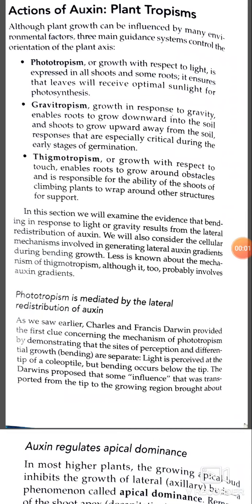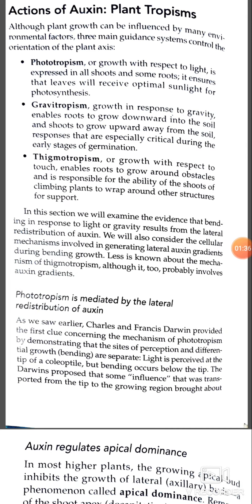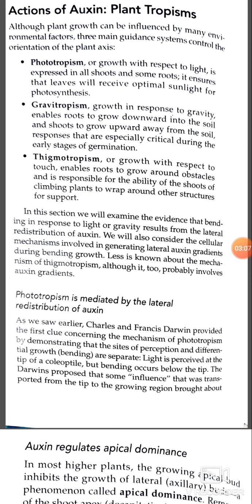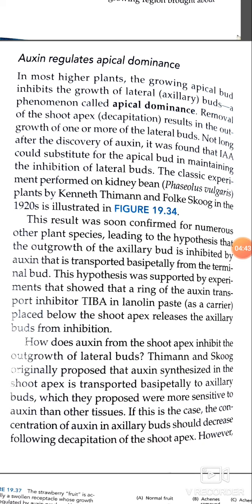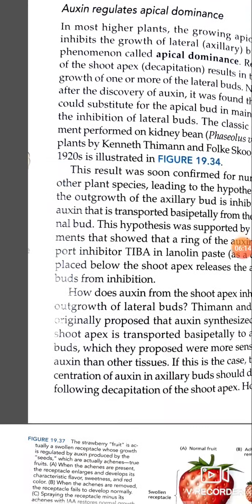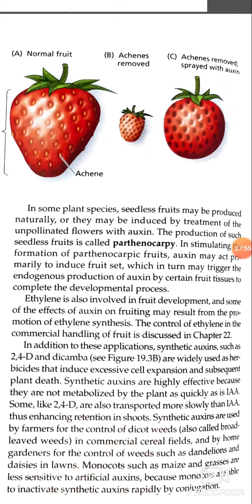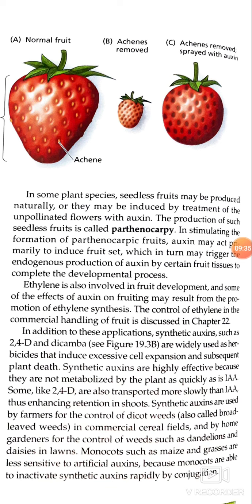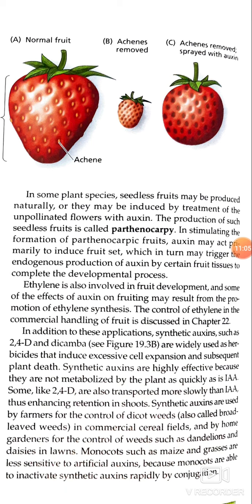Actions of Auxin